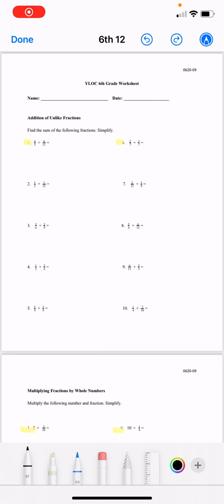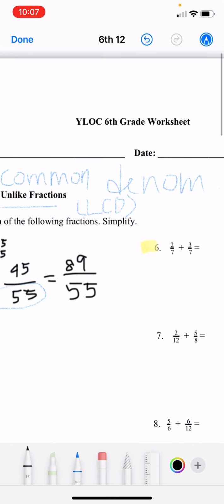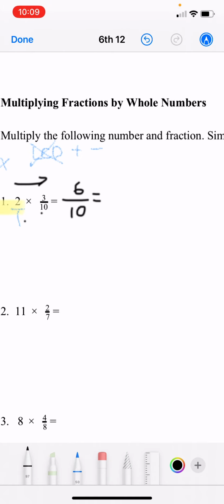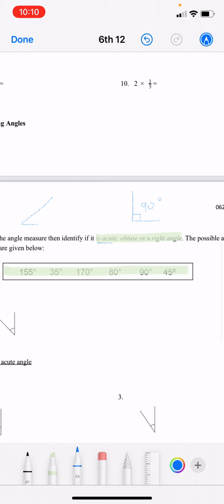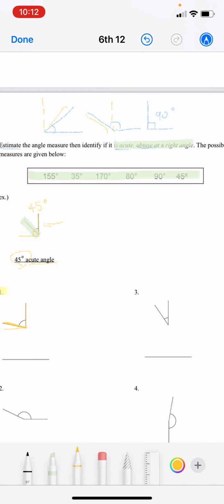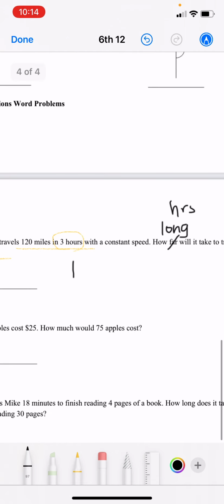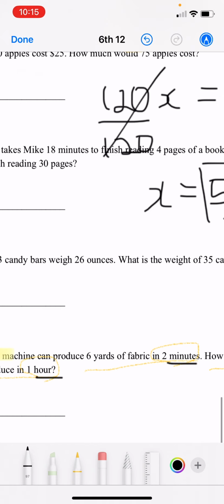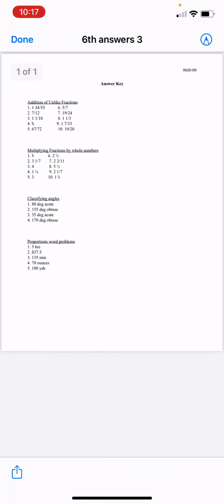6th Grade Math | Lesson 9 #4